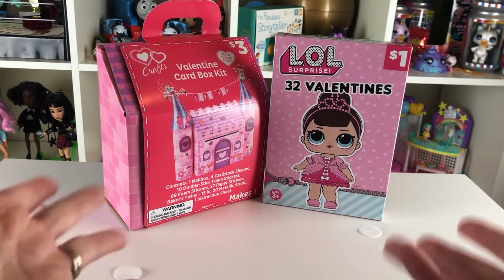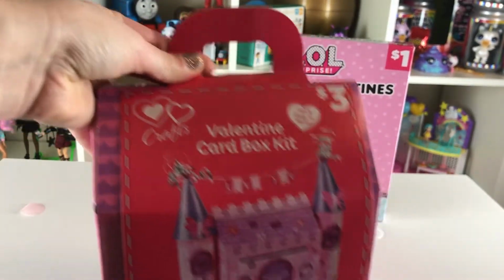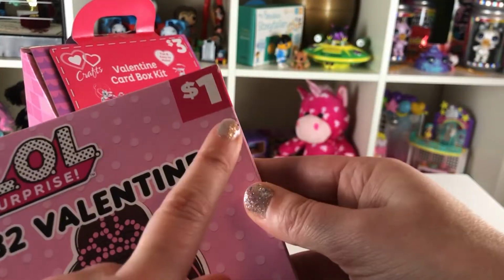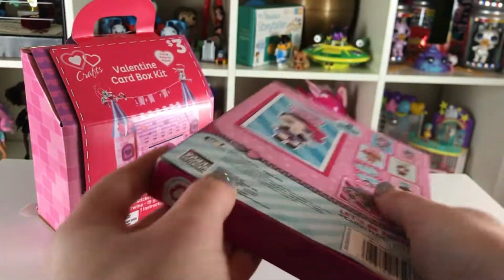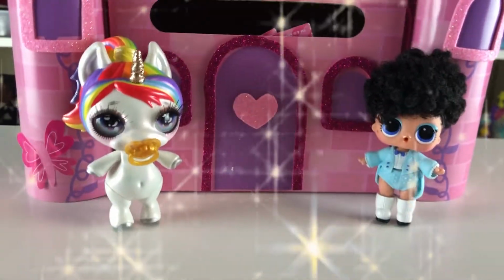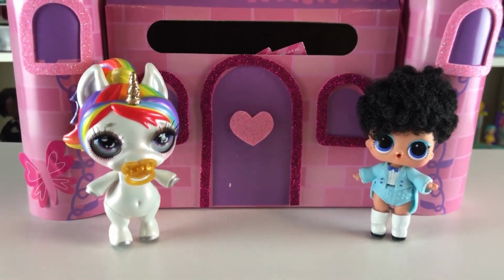DIY Castle Valentine's Card Box W/ LOL Surprise Miss Jive & Poopsie Sparkly Critter! Valentines Fun!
DIY Castle Valentine's Card Box W/ LOL Surprise Miss Jive & Poopsie Sparkly Critter! Valentines Fun! Toy Crazy Mom picked up this awesome DIY Castle box kit and a box of LOL Surprise Valentine's Day cards from the Dollar General! Come see how cool this castle turns out!

Look! The word toy in other languages! bréagáin, giocattoli, ġugarell, leksaker, игрушки, Παιχνίδια, , spielwaren, jouets, іграшки, hračky, juguetes, brinquedos, hračky, juegos, leker, laruan, oyuncaklar, spielzeug, zabawki, spielsachen, speelgoed, đồ chơi, खिलौने, legetøj, 장난감, トイズ, 玩具, and carrinhos!

All music used in this video is from the YouTube library.